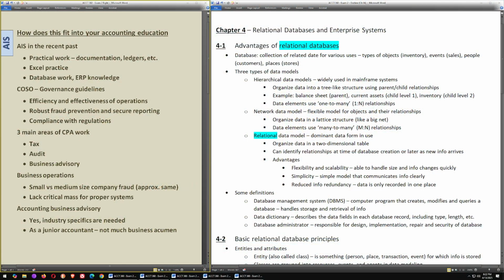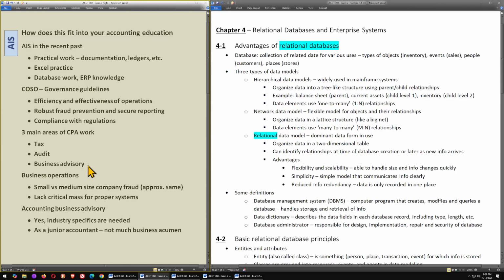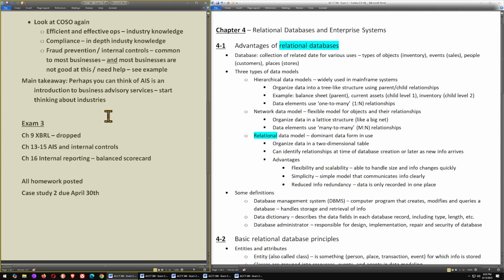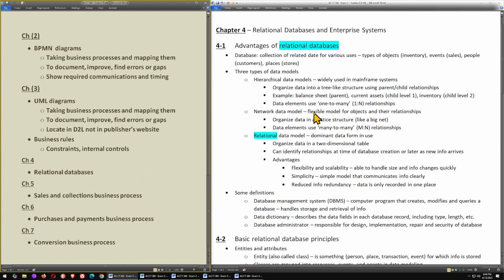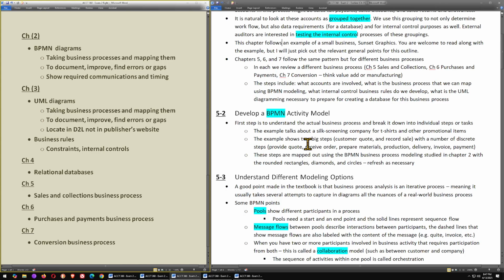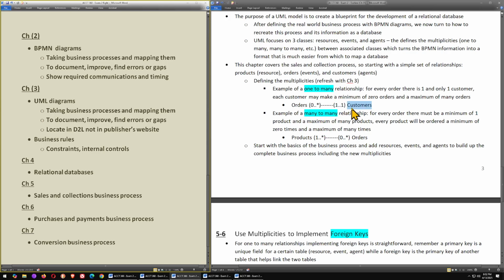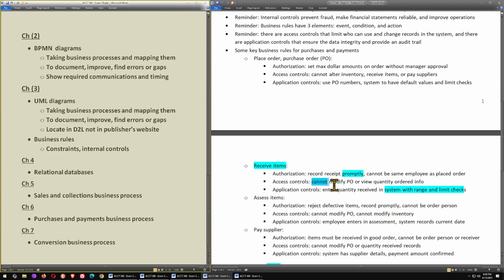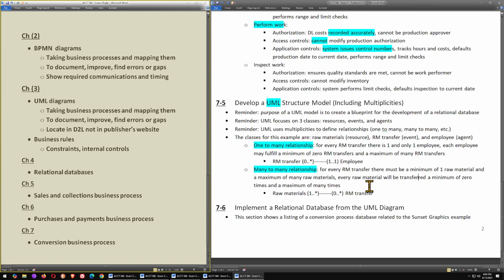ACCT 360 - Exam 2